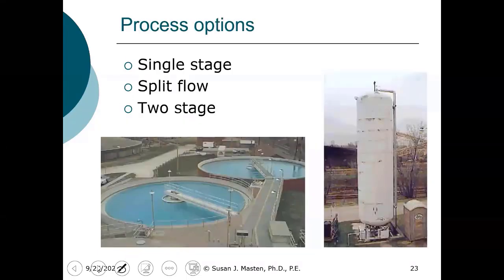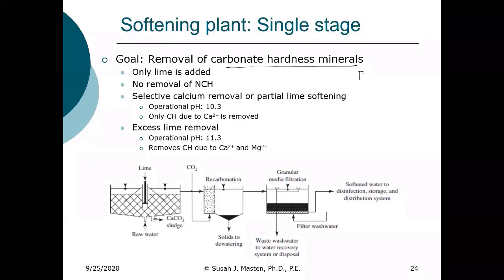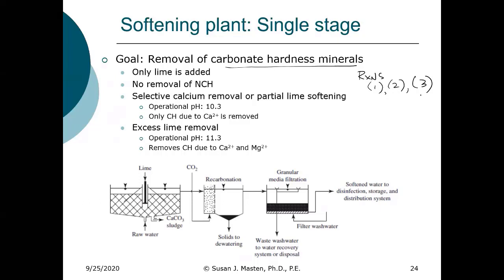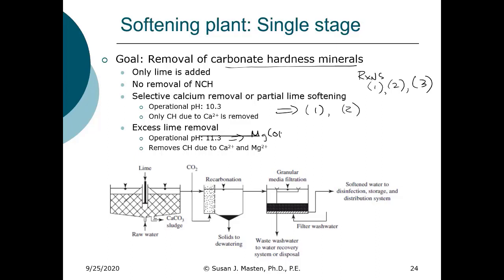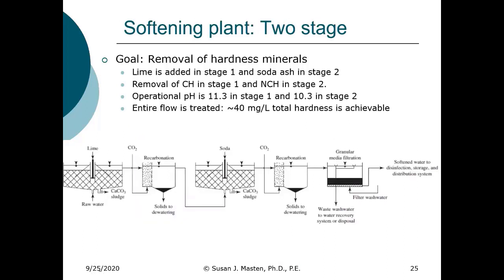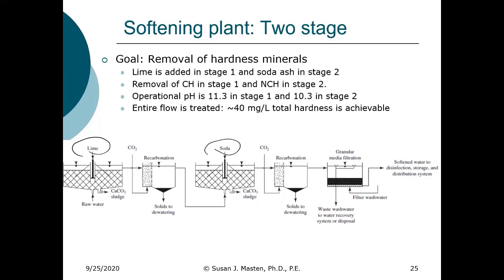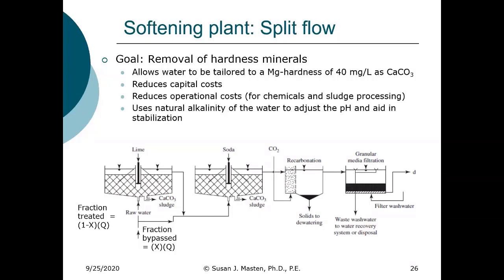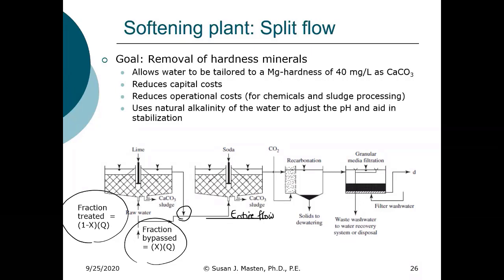ENE 483: Lime Softening Process Options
Discussion of the various process options used in lime soda ash softening.